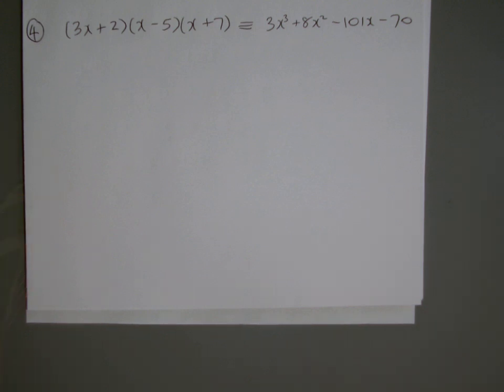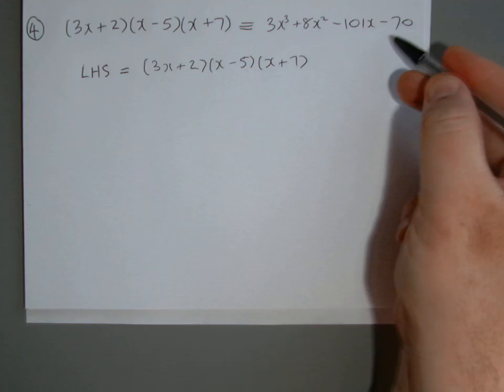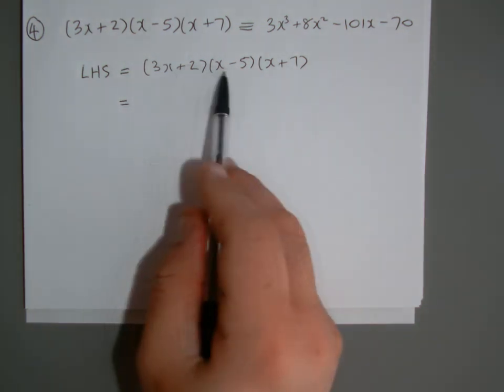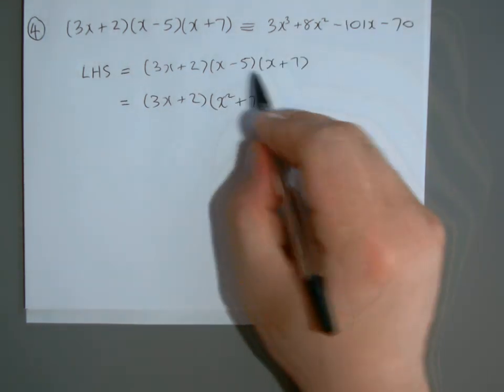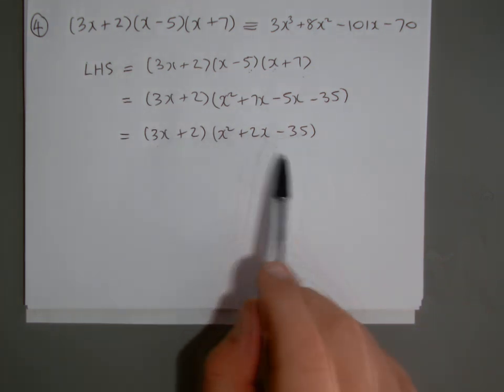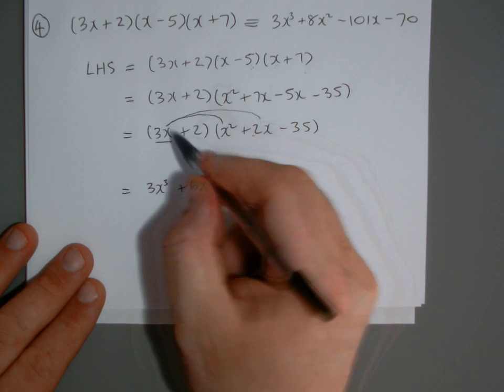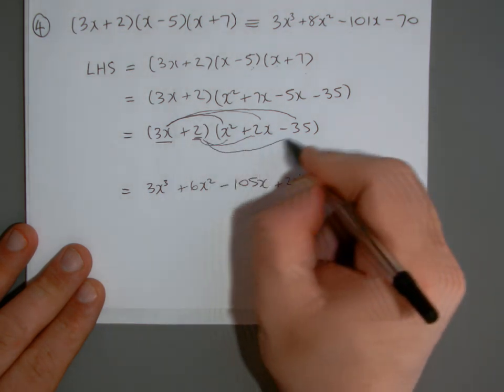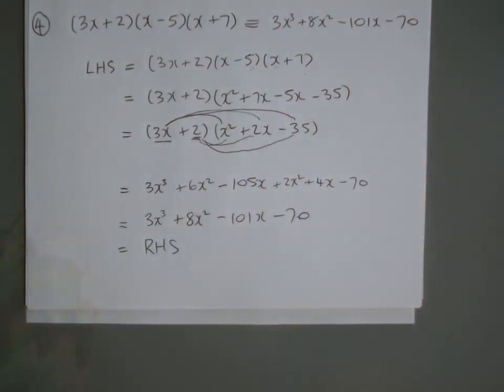Q4 PROOF BY DEDUCTION EXERCISE A